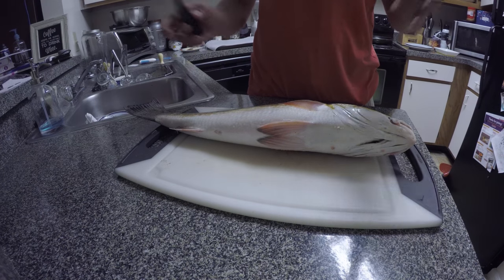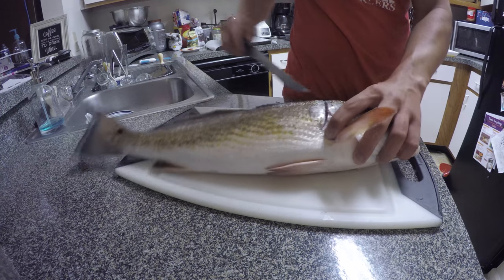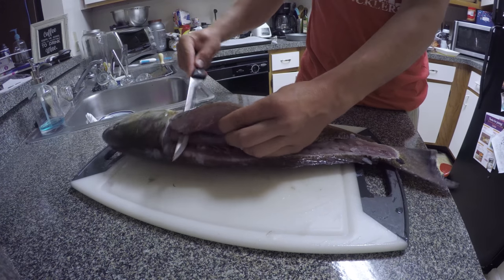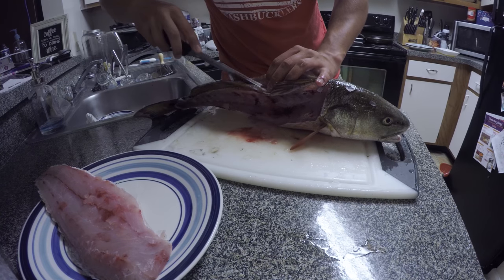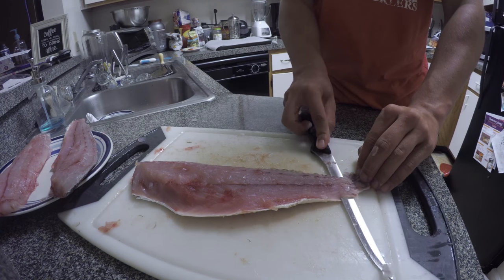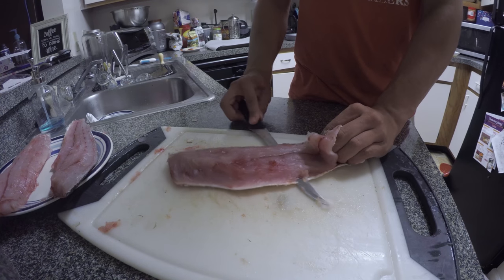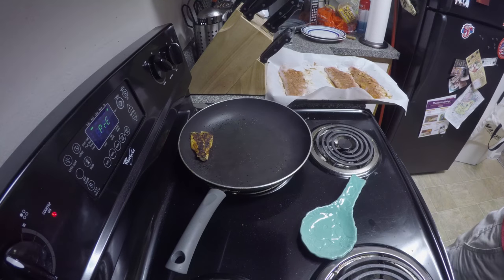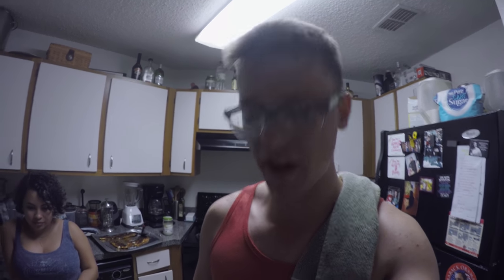4K : How to fillet and cook Blackened RedFish (Red Drum) !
So in this video I go over exactly how to fillet a redfish ,and How to cook redfish. My favorite way is of course blackened redfish, but they are also great if you grill them. Grilled redfish is an absolute treat and I highly suggest it, just leave the skin on and slap it on the grill scales and all!

As for the fillet, I suggest making a cut right behind the pectoral fin and going down until you hit the backbone near the "top" of the fish, if the fish was right side up in the water. Cut down until you feel the ribs then move over down the back of the fish making shallow cuts. This can help you get a guide line for later when you let the knife do the cutting and slidding through the meat. I suggest letting your fish sit on ice for at least a couple of hours to firm up the meat, this can help a LOT when it comes to filleting fish. After this it's into the pan with butter and spices for blackened fish!

I used a combination of chili powder, garlic powder, black pepper, cayenne pepper, and paprika to make the dry ingredients of the recipe.

This is the first ever 4k Fishing video and more specifically 4k how to fillet a fish video I've ever recorded. It took forever to render and edit so don't expect too many of these in the future.

►Main Reel
►GoPro Case
►Fav Bait
►Fav Line

- - - - - - Deeper Smart Sonar - - - - - - - - -

- - - - Other - - - -